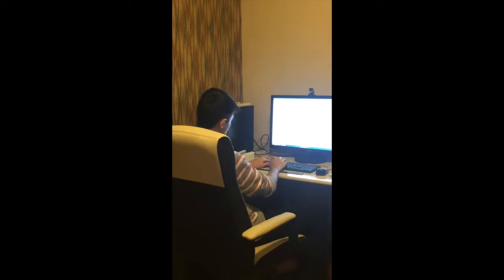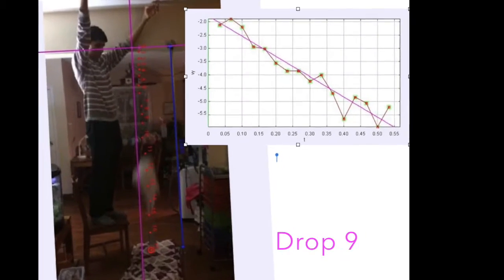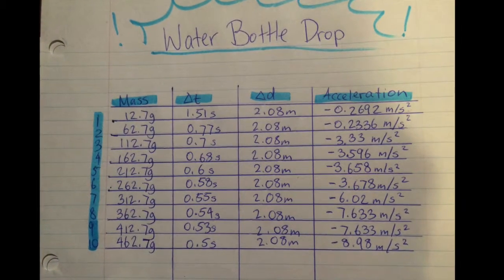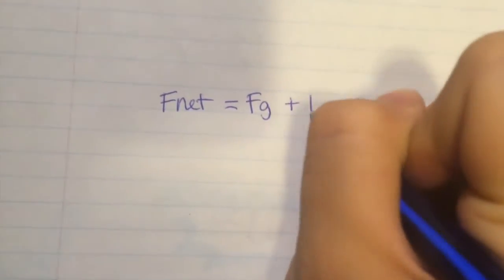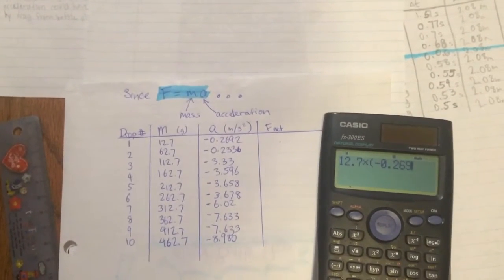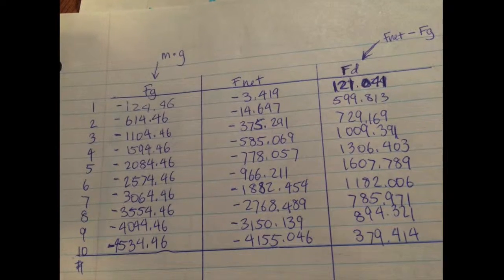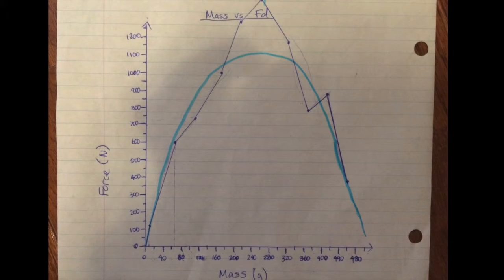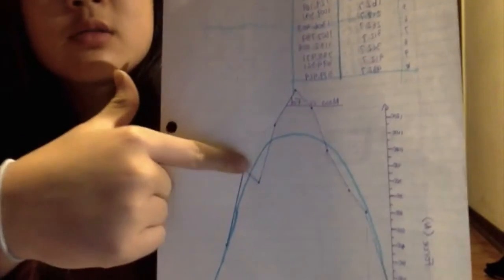PHYSICS!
parachutes and air resistance.
A school project